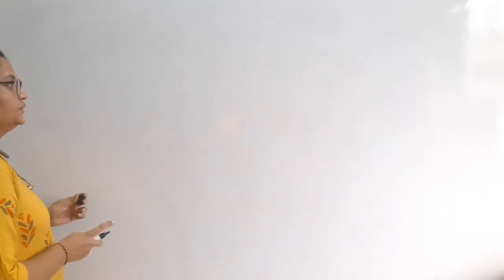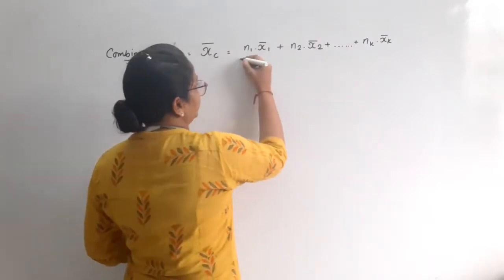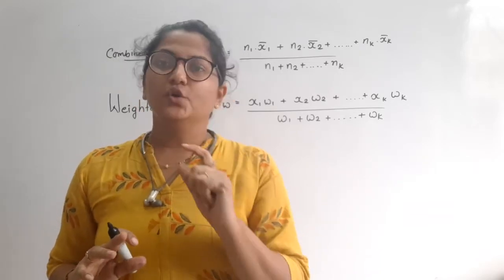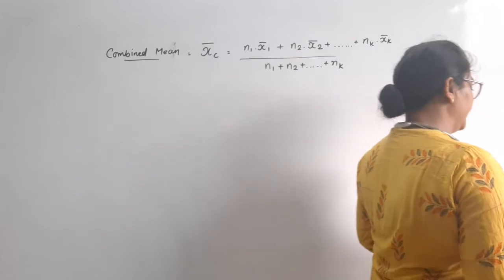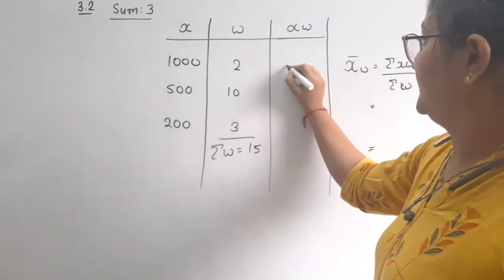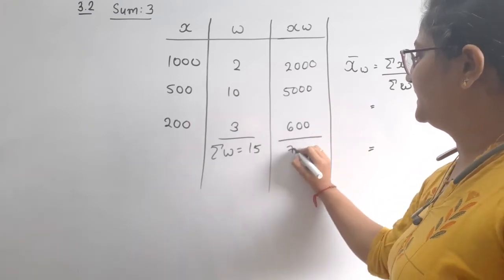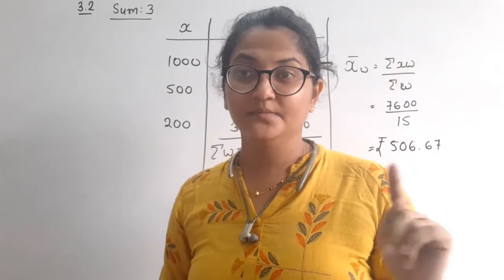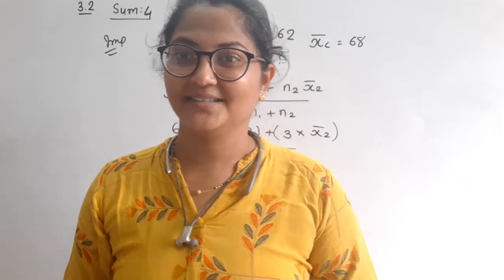Std 11 stats | ch 3 | Measures of Central Tendency | lecture 3 | weighted mean | combined mean